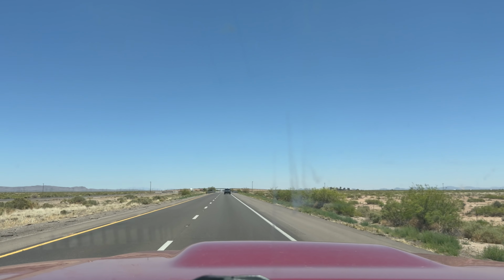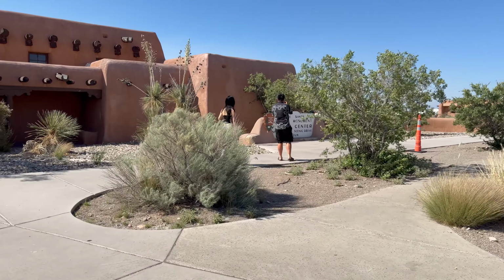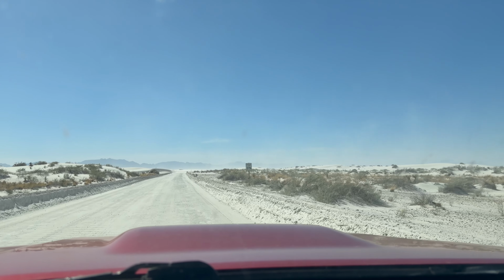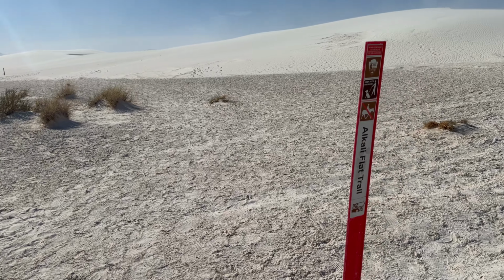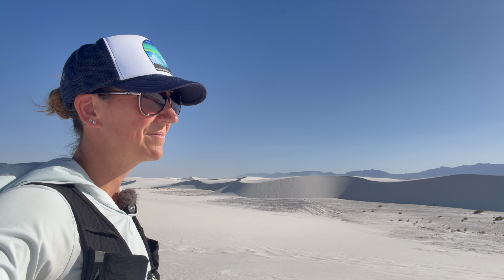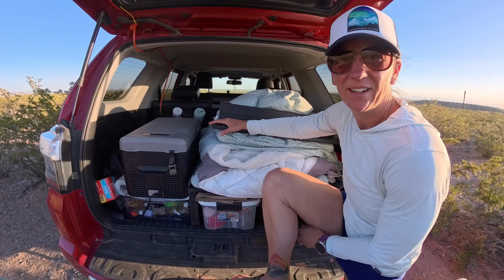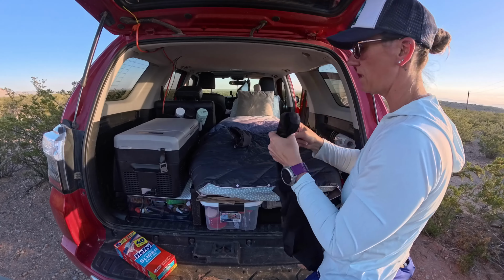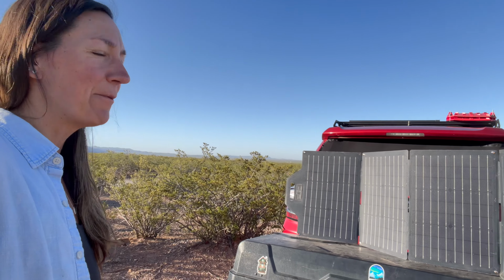Working and Playing at White Sands in my 5th Gen 4Runner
Checking a major bucket-list destination off my list this week: White Sands National Park. In this episode, I’m taking my 5th Gen 4Runner down Dune Drive and hiking out into the striking gypsum dunes.

But living out of an SUV while balancing a full-time remote corporate job means navigating real-world logistics on the road. Before I even arrived in New Mexico, a 105-degree heatwave in Scottsdale completely overwhelmed my off-grid solar power setup and dual-battery system, forcing a total reset and a fast grocery restock.

From managing portable fridge ventilation; taking a truck stop shower and trying to do laundry only to find it out of order; and testing secondary solar panels to adjusting hiking plans when a 30-mph sandstorm takes over, this is what it’s really like running a mobile basecamp on a tight schedule.

I also break down an incredible free dispersed camping location on BLM land right outside Alamogordo, perfect if you are looking for free truck camping near White Sands.

Thanks for following along on this Southwest road trip.

📌 TIMESTAMPS
0:00 – The Reality of 4Runner Truck Life & Remote Work
0:26 – Off-Grid Solar Power Setup Glitch & Food Restock
1:42 – Truck Camping Logistics: Road Showers & Solar Venting
3:34 – Arriving at White Sands National Park
3:55 – Driving Dune Drive (Sledding on Gypsum Sand)
5:31 – Hiking Alkali Flats Trail (30 MPH Sandstorm Pivot)
7:32 – Free Dispersed Camping on BLM Land (Dog Canyon)
9:50 – Mobile Basecamp Power Management: Jackery & Starlink
11:41 – Managing Remote Corporate Work Calls from the Road
13:32 – Escaping the Desert Heat: Gaining Elevation
14:54 – Next Stop: Carlsbad Caverns National Park

🔗 GEAR MENTIONED
Off-Grid Power: Jackery Power Station & Solar Panels
Truck Camping Essentials: Luno Bug Screens
Mobile Coffee: AeroPress Coffee Maker

Unstoppable Outside Adventures